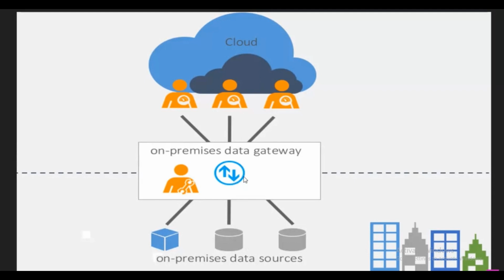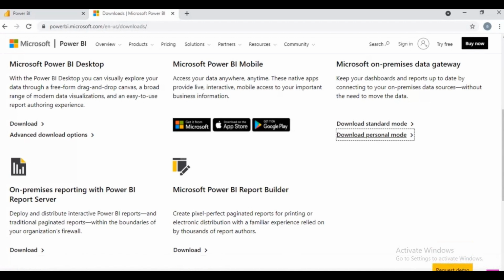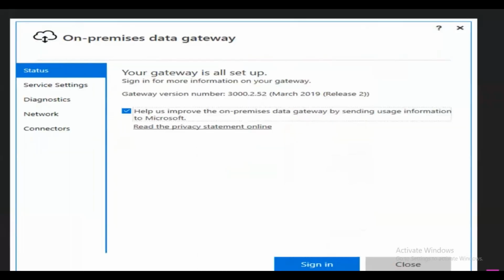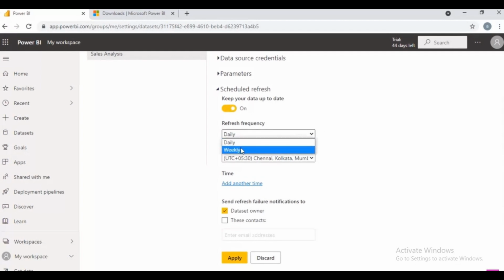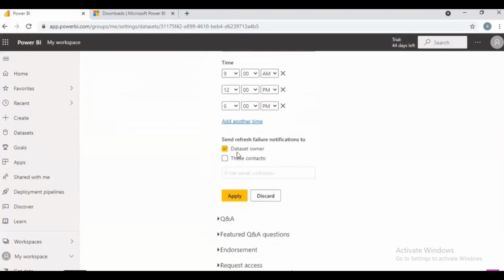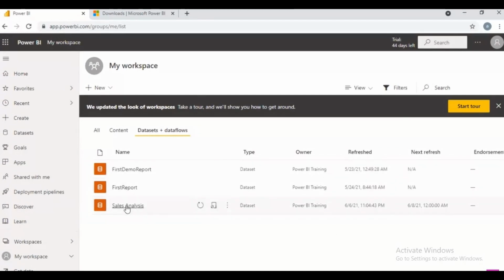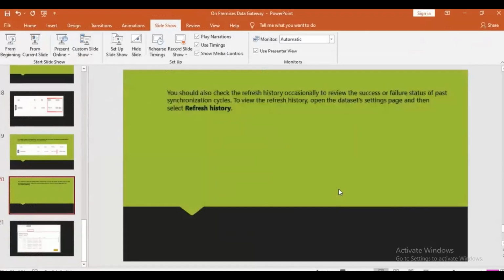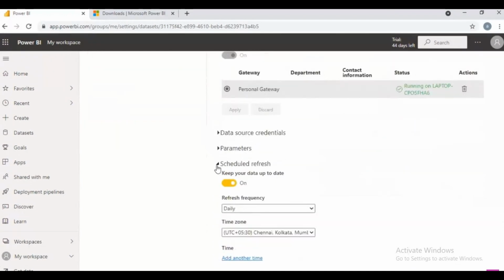On Premises Data Gateway Management Part 1 | Complete Power BI Episode- 21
Query Resolved :
Intro
On Premises Data Gateway Management
Scheduled Refresh in Power BI

Timecodes
0:00 Intro
0:30 On Premises Data Gateway Management
5:30 Scheduled Refresh in Power BI